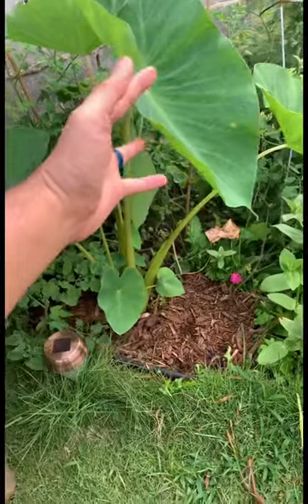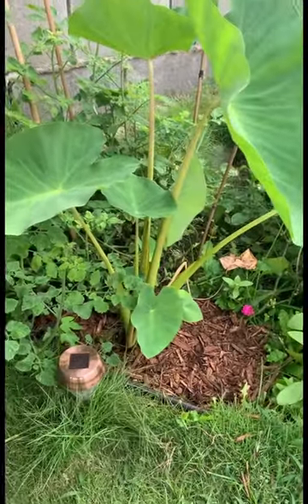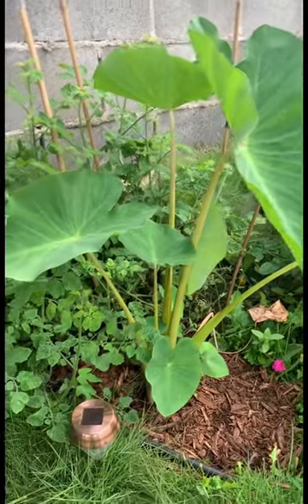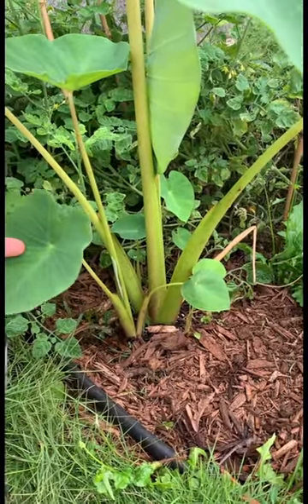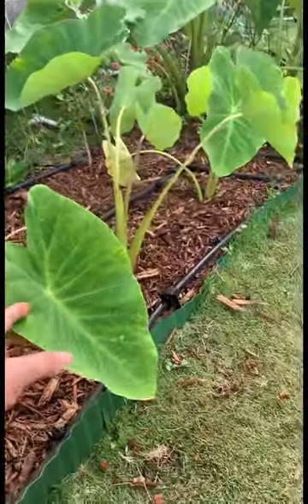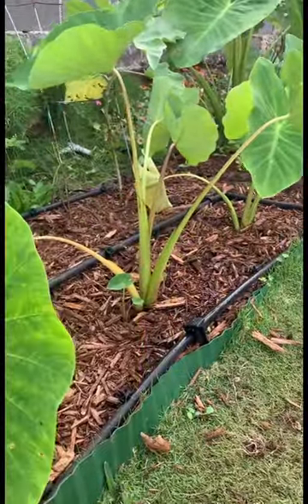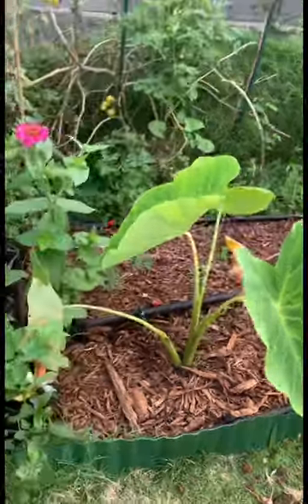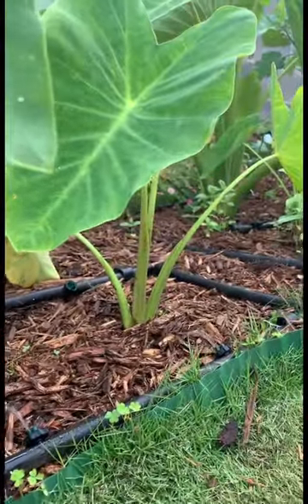Hawaiian Kalo in the backyard: Lihilihi Mōlina at 4 months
IG @thesuburbanforrest - checking in on Lihilihi Mōlina planted in my backyard māla.  Mahalo e Ka Papa Lo’i O Kanewai for sending huli out into the community 🤙🏽

For those who have been wanting to grow kalo but don’t think you have the time, I encourage you to just do it!!